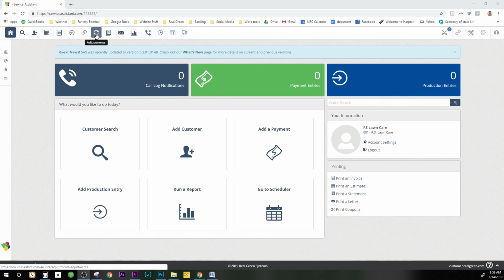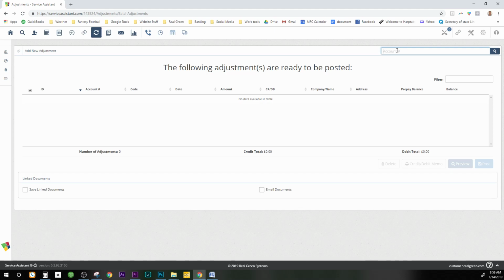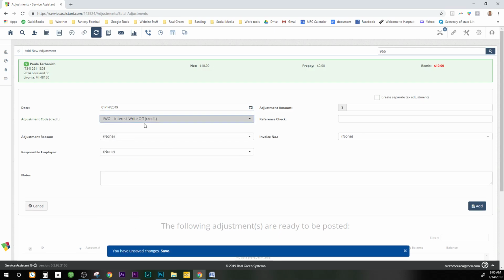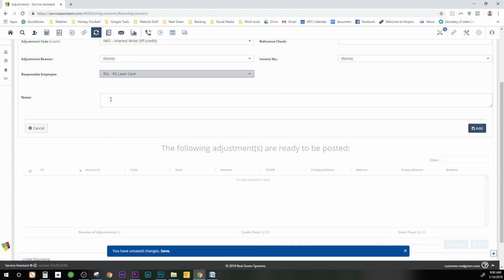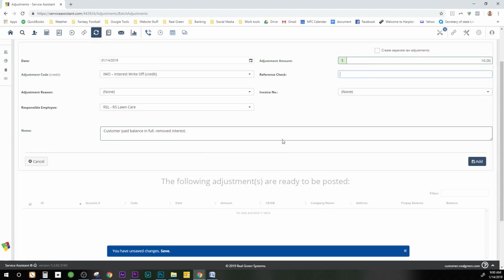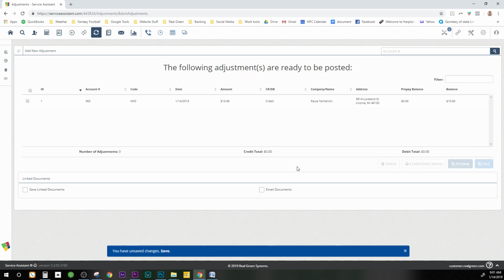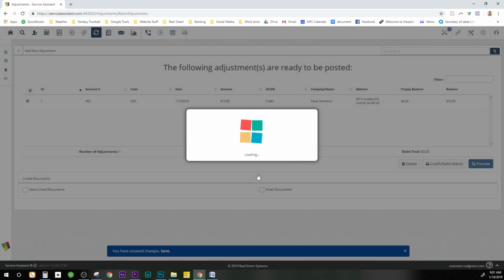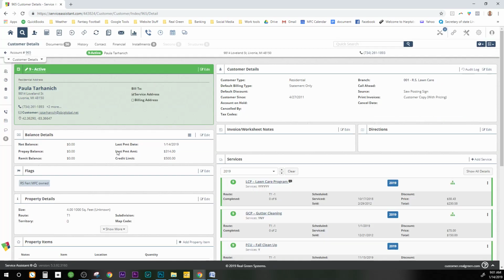Adjustments - How to create an adjustment in SA5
This is a short video on how to do adjustments for Real Green Systems Service Assistant 5